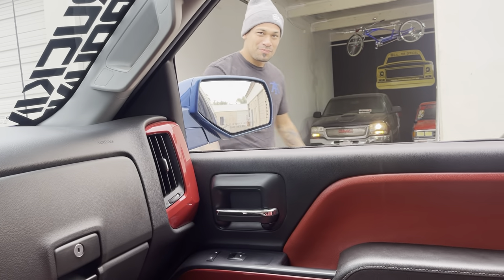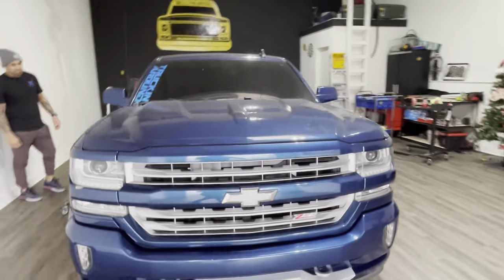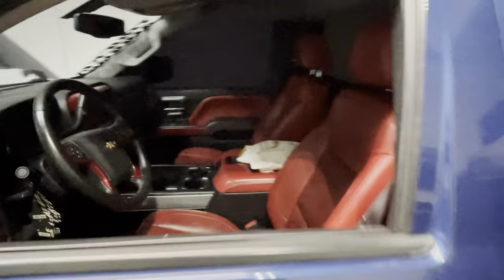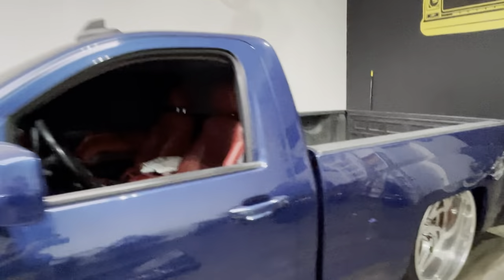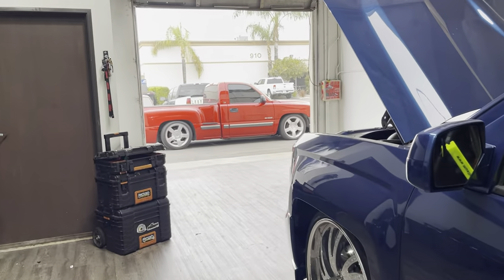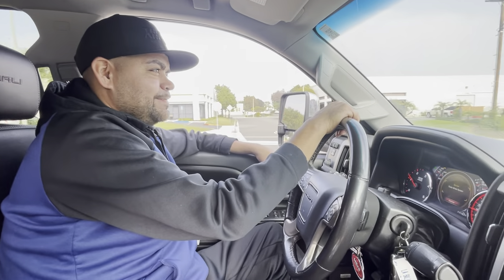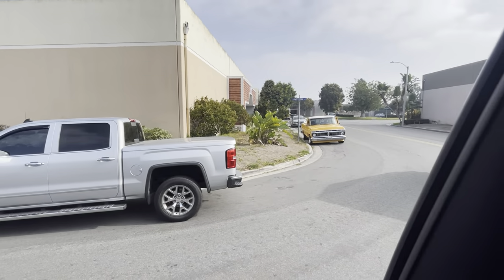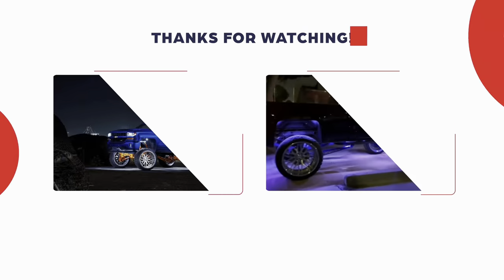GIVEAWAY GETS DENTS REMOVED. Picking up next giveaway truck? 🤡